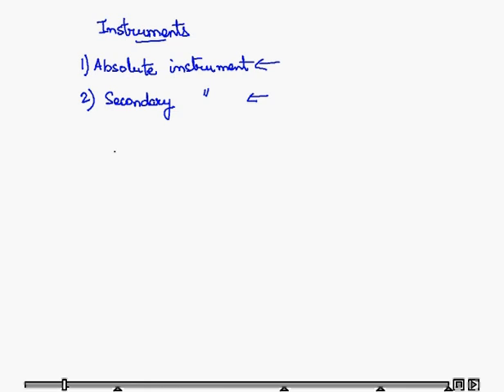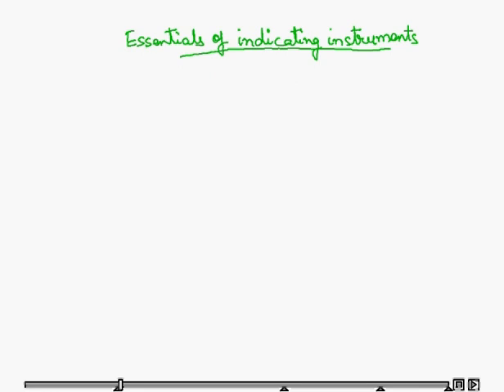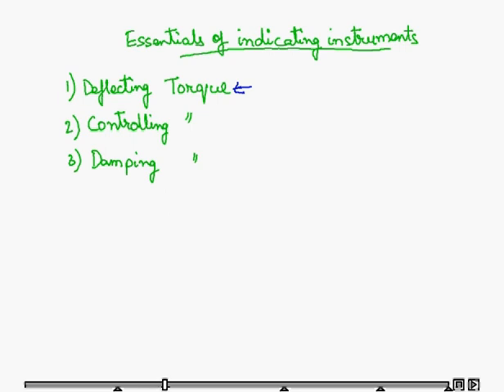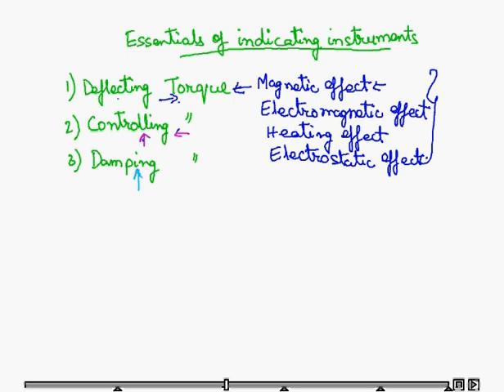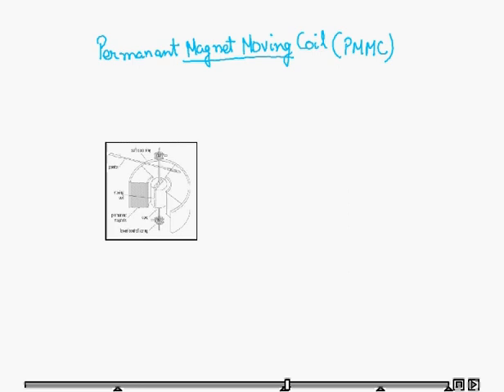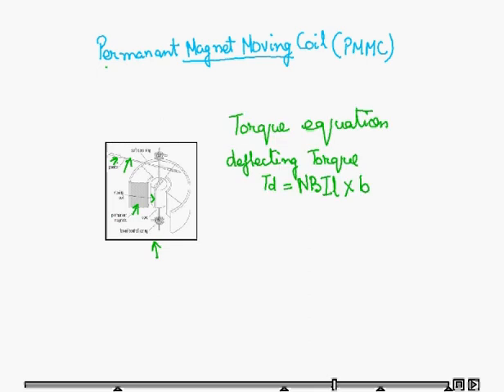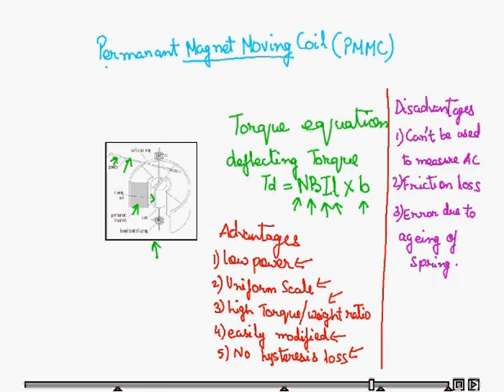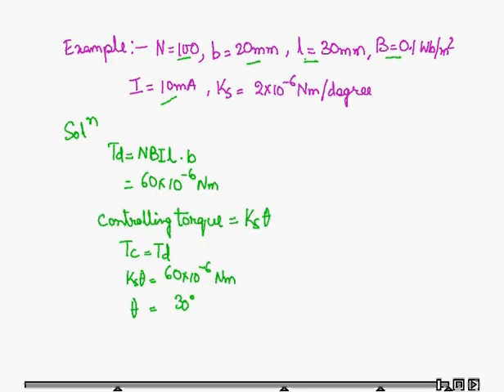Instruments, Types of Instruments, Permanent Magnet Moving Coil (PMMC) Operation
INSTRUMENTS -- ESSENTIALS OF INDICATING INSTRUMENTS -- PERMANENT MAGNET MOVING COIL (PMMC)

Types of Instruments:
1) Absolute Instruments
2) Secondary Instruments
3) Indicating Instruments
4) Integrating Instruments
5) Recording Instruments
Essentials of Indicating Instruments:
1) Deflecting Torque
2) Controlling Torque
3) Damping Torque

PERMANENT MAGNET MOVING COIL INSTRUMENT:
PRINCIPLE: When a current carrying conductor is placed in a magnetic field, it experiences a force. The direction of force is given by Fleming's left hand rule.